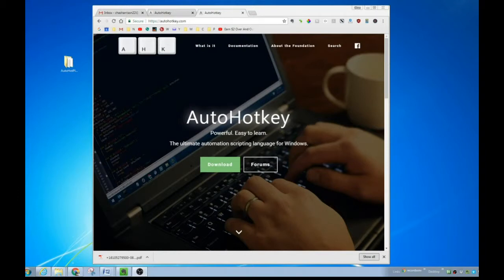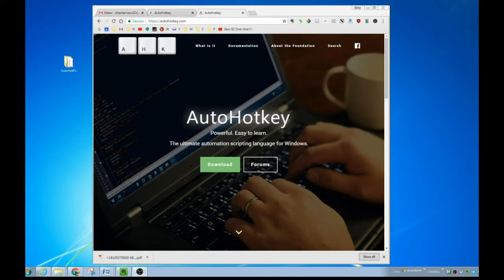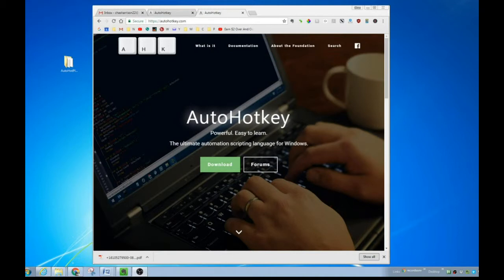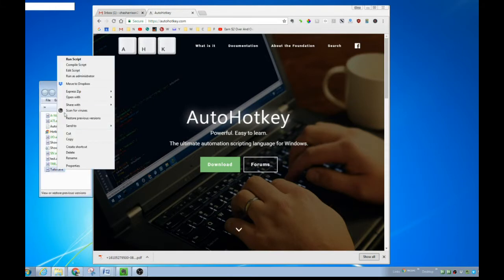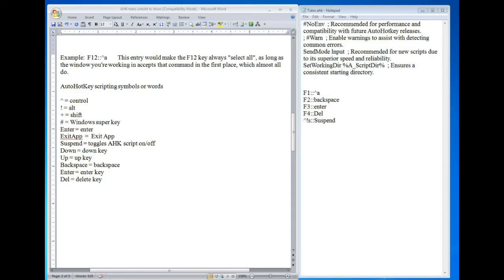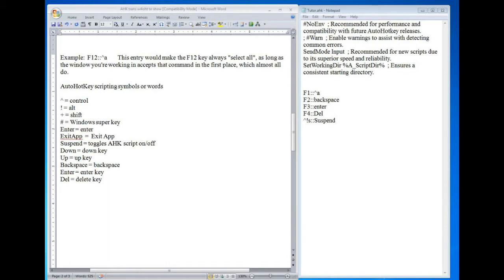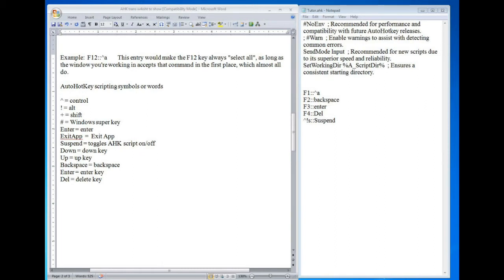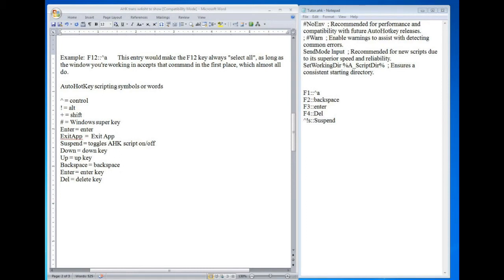AutoHotkey Basic Script Tutorial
This video is about programming hotkeys for your computer, desktop or laptop.  It is a FREE utility with lots of support.

Below are a few of the scripts  to program your AHK.

Example:  F12::^a       This entry would make the F12 key always "select all", as long as the window you're working in accepts that command in the first place, which almost all do.

AutoHotKey scripting symbols or words

^ = control
! = alt
+ = shift
# = Windows super key
Enter = enter
ExitApp  =  Exit App
Suspend = toggles AHK script on/off
Down = down key
Up = up key
Backspace = backspace
Enter = enter key
Del = delete key